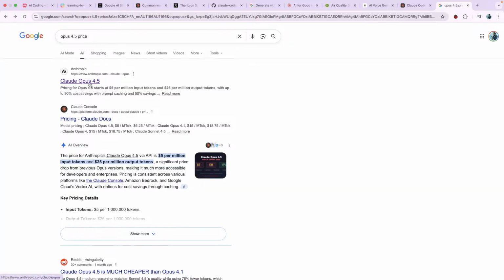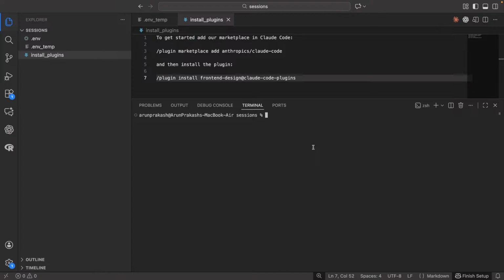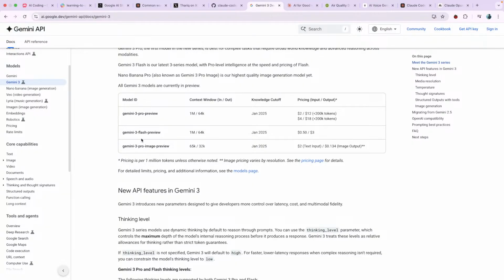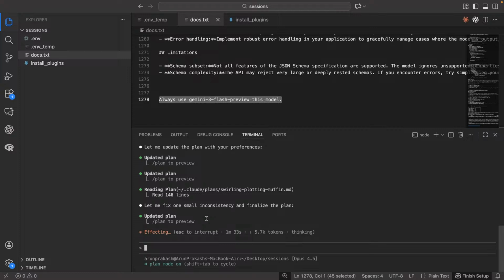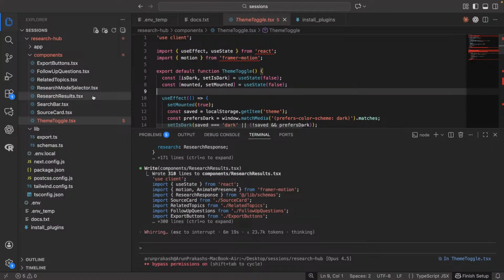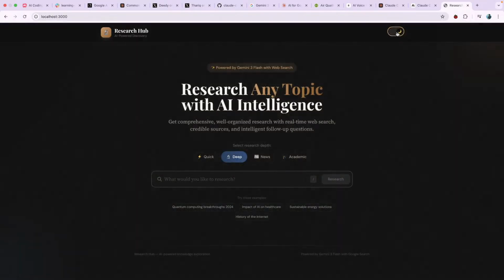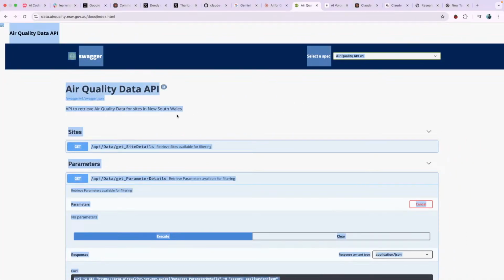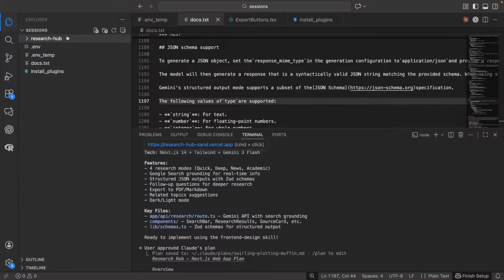Building AI Products using Claude Code + Opus 4.5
TL;DR

Join us for a fast-paced, practical dive into Claude Code—Anthropic’s new agentic coding companion that lives right inside your terminal or VS Code. In just one hour you’ll learn how to make the model read your repo, run tests, refactor files, and even open pull requests on command. Walk in with curiosity, walk out with a smarter workflow.

Quick intro to Claude Code – how it plugs into your shell & IDE and why it’s different from “chat-in-a-sidebar” assistants.

Lightning demo – watch Claude rename variables across a project, fix failing tests, and stage the diff—live.

Interactive exercise – bring a small repo (or clone our sample) and issue natural-language commands yourself.

Hooking it up to GitHub Actions – automate linting, doc generation, or release notes with a single prompt.

Best practices & gotchas – token budgeting, safeguarding prod code, and writing prompts the model loves.

JavaScript / Python / Go devs who spend more time searching than shipping.

Engineering leads keen to standardise refactors and doc coverage.

Learners who want an AI peer programmer that explains as it edits.

(If you can git clone and run npm install -g, you’re good to go.)